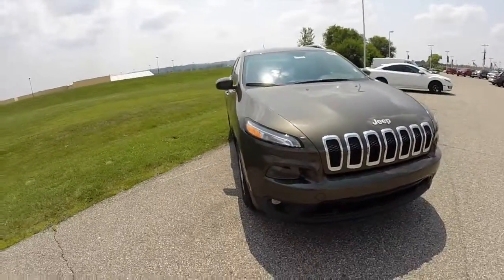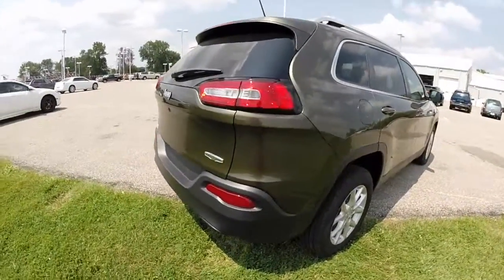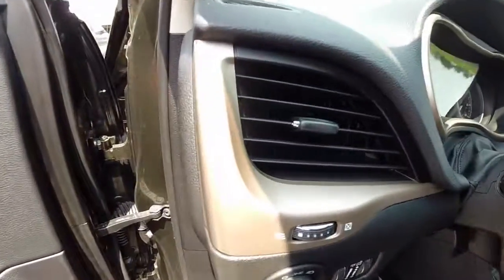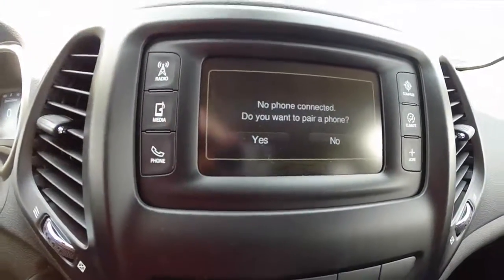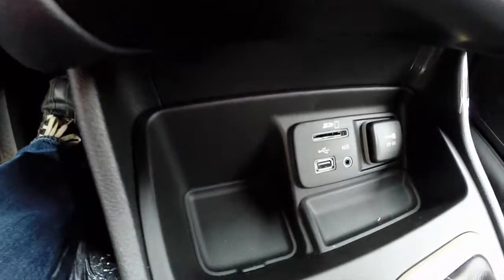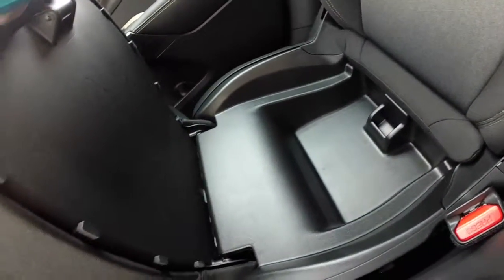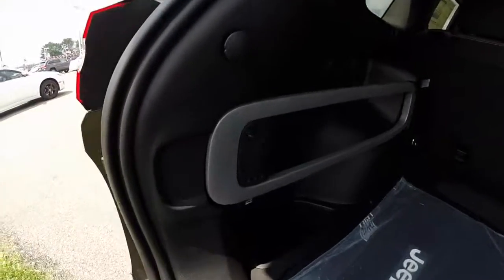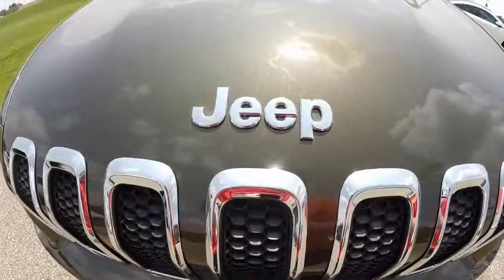2014 Jeep Cherokee Latitude|17502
This is the new face of Jeep.  The radical look of the Jeep Cherokee is bound to turn heads.  The ride is smooth and the vehicle is capable on all types of terrain.  This Latitude is well equipped for any journey on or off road.
Listed below are the colors and package(s) included with this vehicle.

Exterior Color: ECO Green Pearl Coat
Interior Color: Morocco Black/Gray Cloth Seats
Engine: 2.4L MultiAir® 4-Cylinder
Transmission: 9-Speed AutoStick® Automatic
 Optional Equipment:
ParkView™ Backup Camera

Located at:
Community Chrysler
555 State Rd. 37 S.
Martinsville, IN